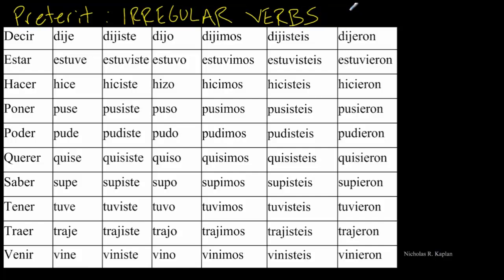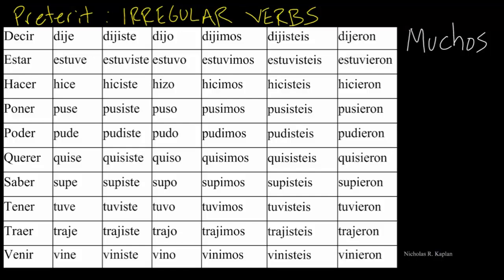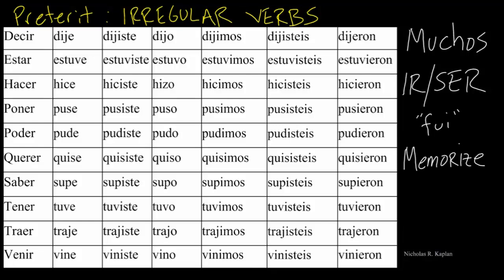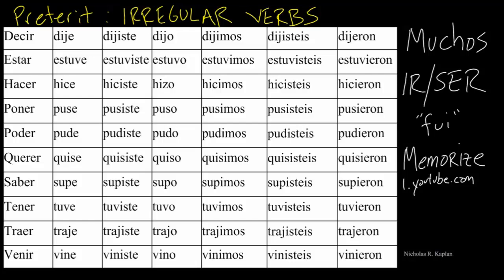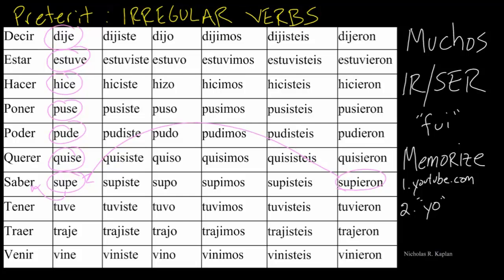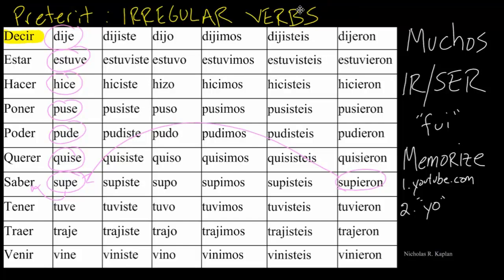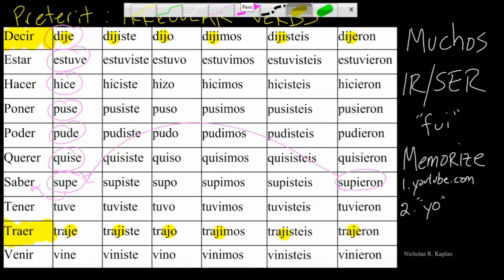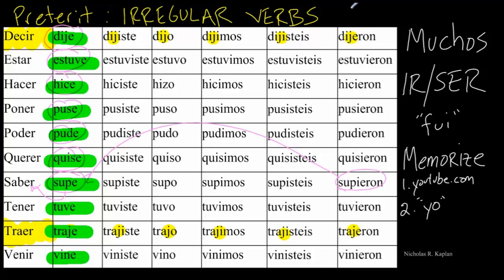Preterit Tense: IRREGULAR VERBS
A quick lesson detailing the most common irregular verbs in the preterit tense (pretérito)